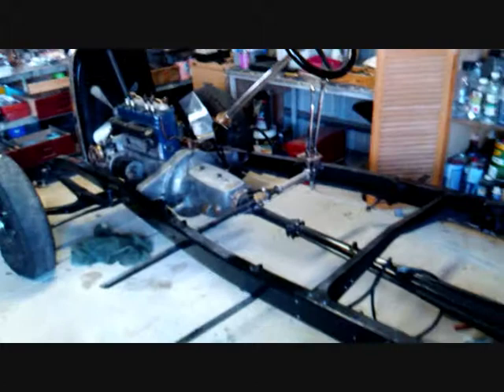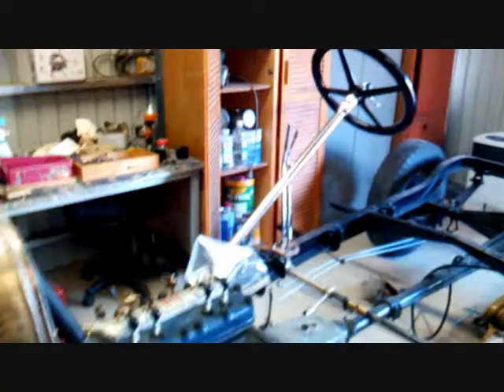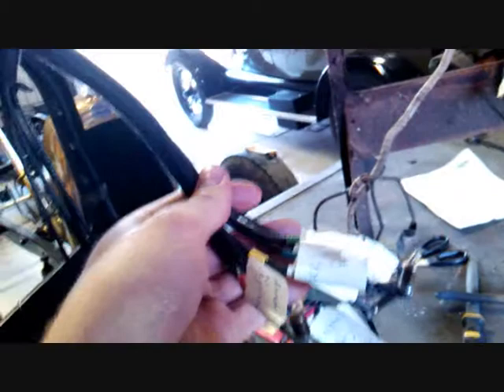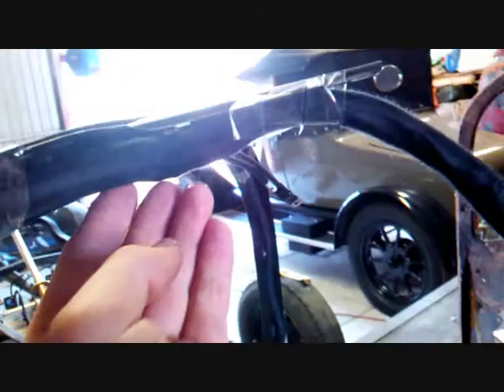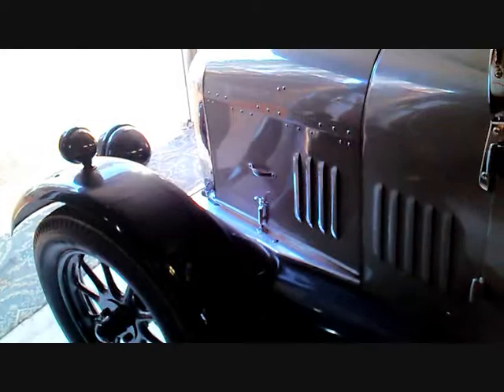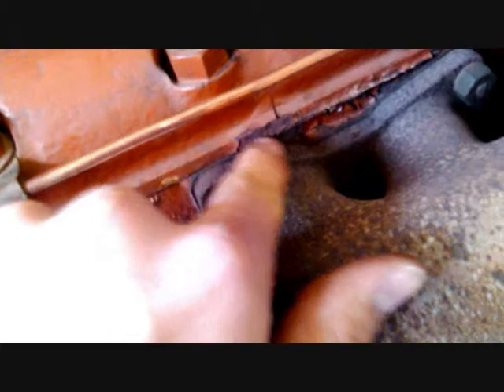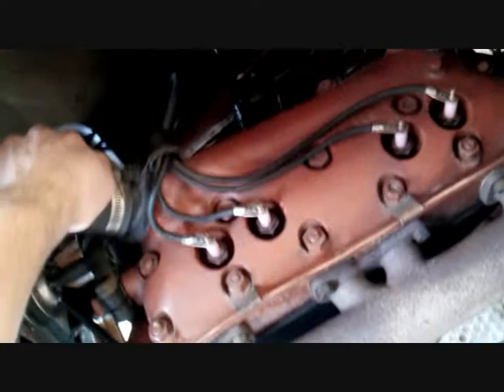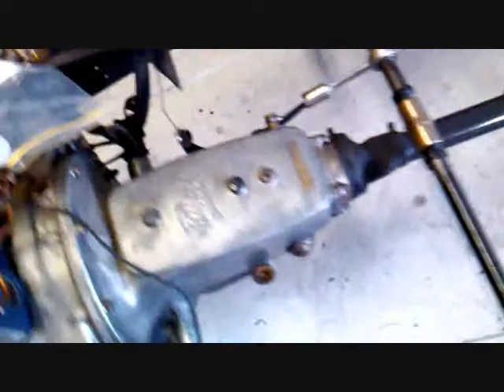Fiat 501 Restoration vlog: 2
Just a quick update on how things are going with the fiat 501 and things...